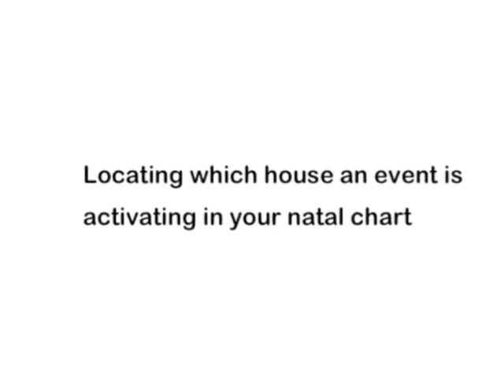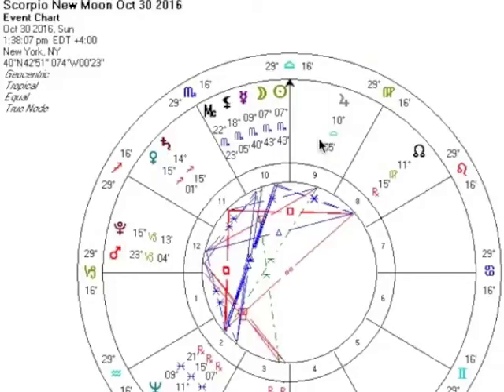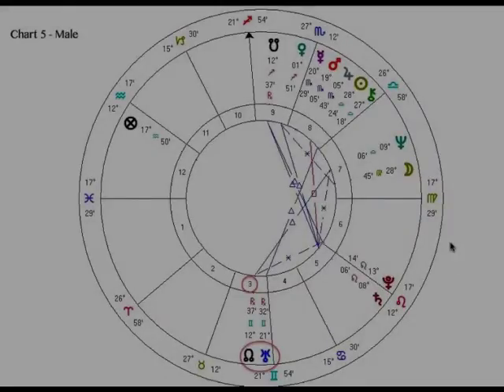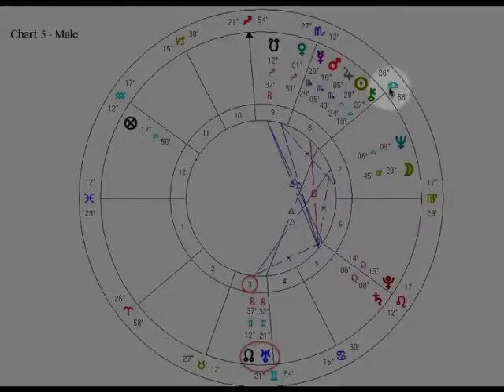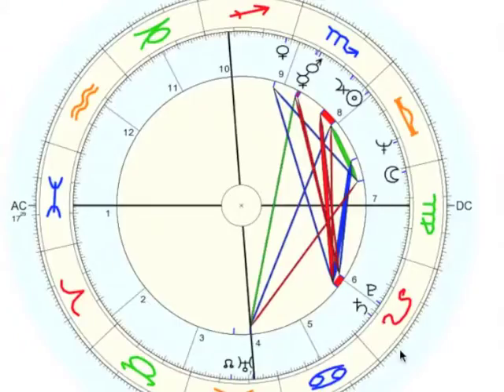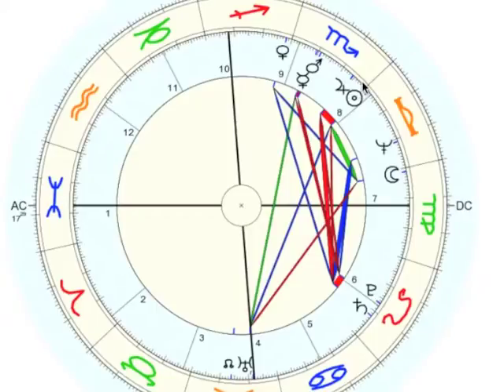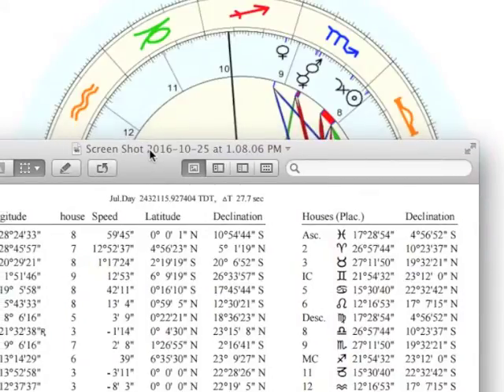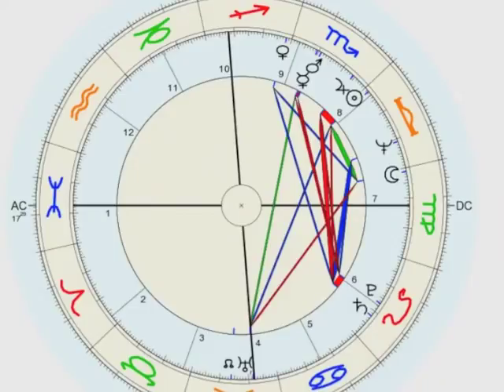Finding Astrology Transits in Your Natal Chart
How to find which house the Scorpio New Moon - or any other astrology event - is activating in your natal horoscope or the chart for your Sun Sign.